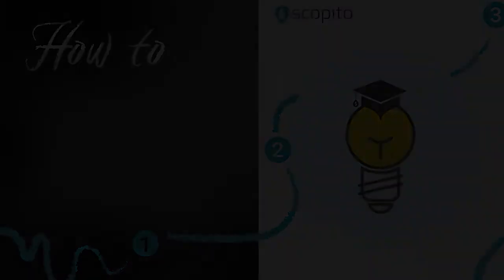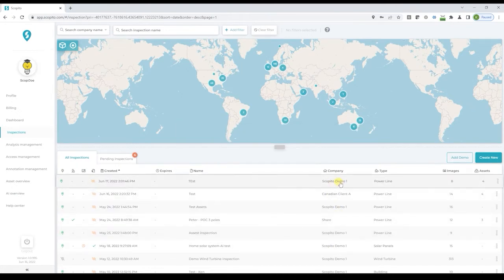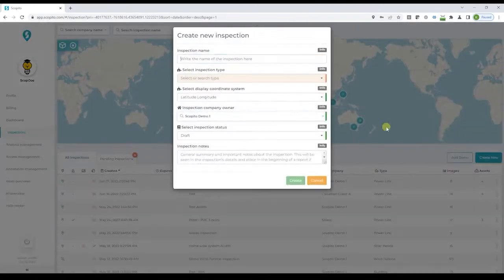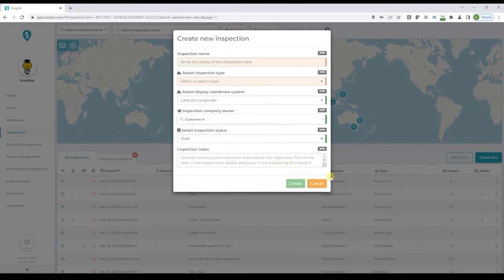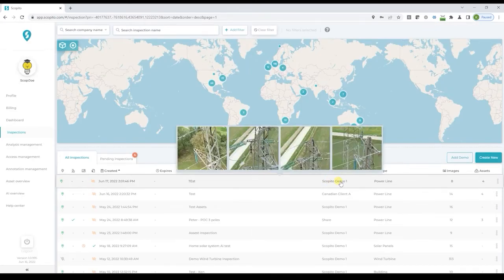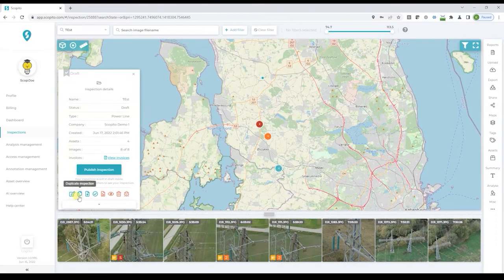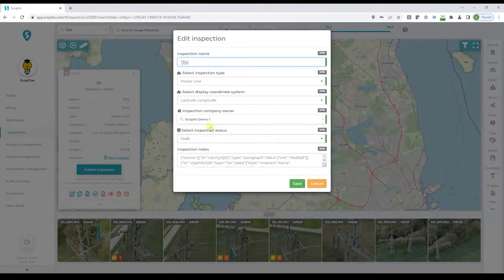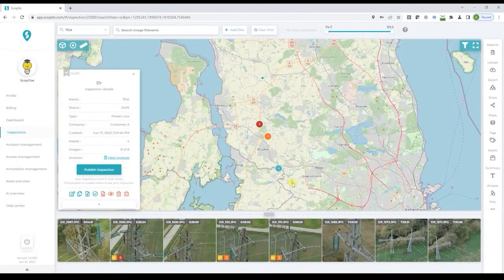How to assign inspections in Scopito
In this Scopito tutorial, you will learn to assign inspections to companies or users, in order to give customers or colleagues access to view or edit your inspections.

Contributing Creator and Voiceover by galeforceseo.com